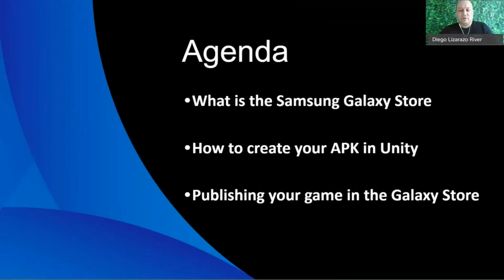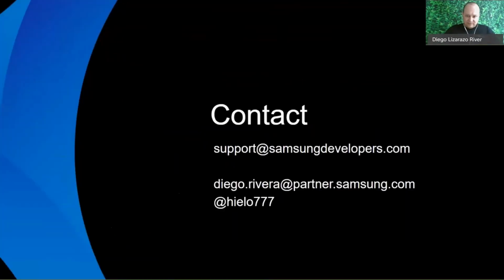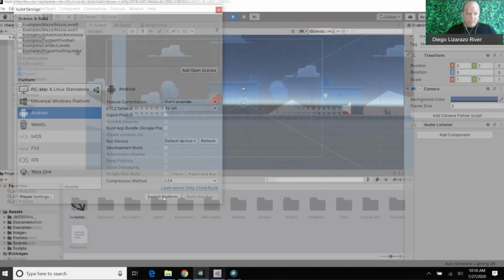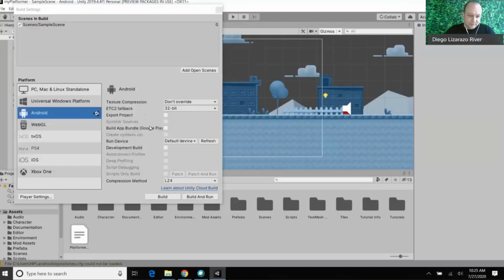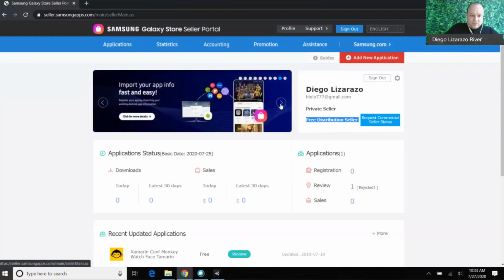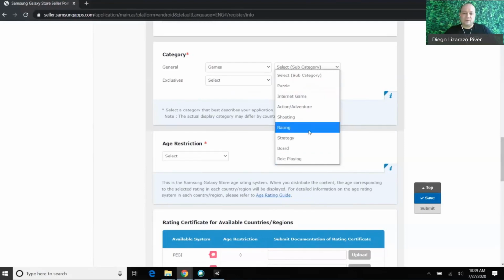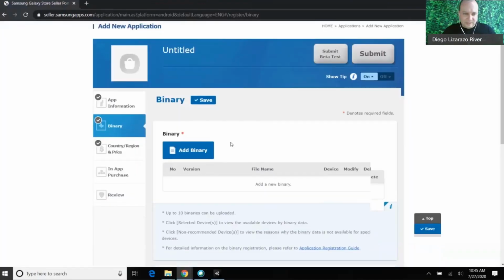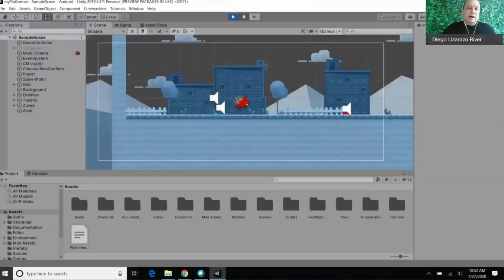Bring your Unity Game to the Samsung Galaxy Store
In this video, you will learn how to reach a new gaming audience by publishing in Galaxy Store.

Galaxy Store is a premium store, designed to make Galaxy mobile devices come alive in their own, unique way. Discover how to prepare and submit your Unity3D games to Galaxy Store.

At the end of this talk, you will have the knowledge to create the right binary files and assets that are required to submit and distribute your first Unity game and ultimately reach the global Samsung audience.

If you have knowledge of game development, or are interested in learning how to distribute your upcoming releases, we encourage you to watch.

This talk will show participants how to:
• Create a Galaxy Store Seller Portal account
• Export your game in Unity
• Complete the different submission steps in Galaxy Store Seller Portal
• Resolve common errors in your game submission

Learn more about creating games with Samsung and reaching its global audience

Learn more about the wide selection of Samsung technologies on our developer portal